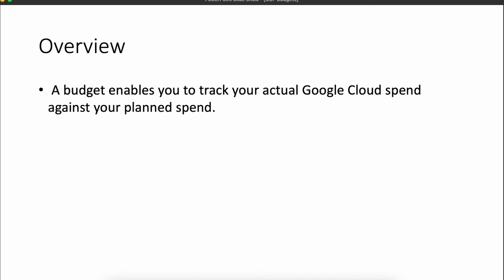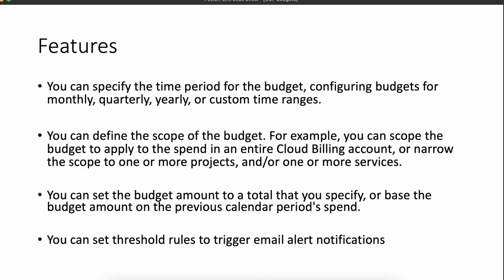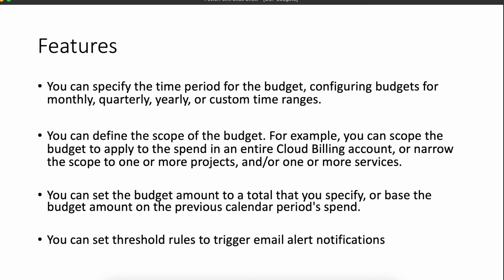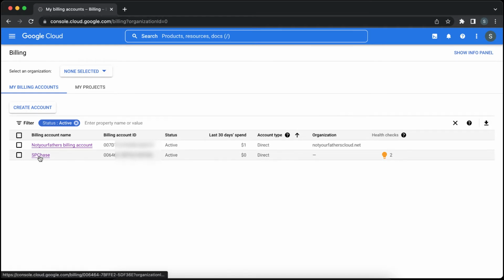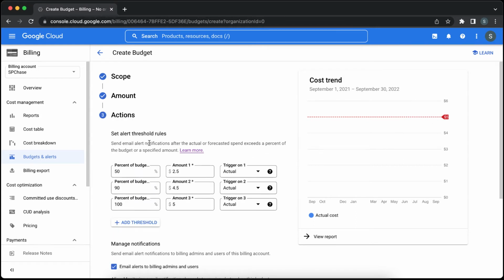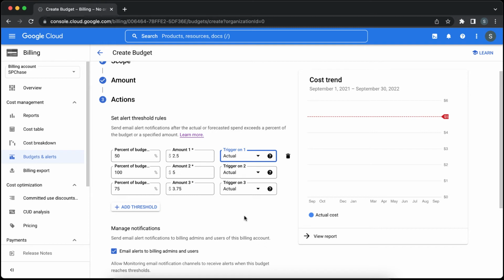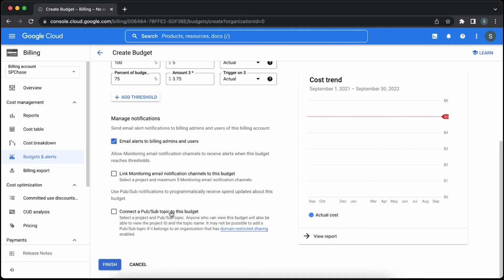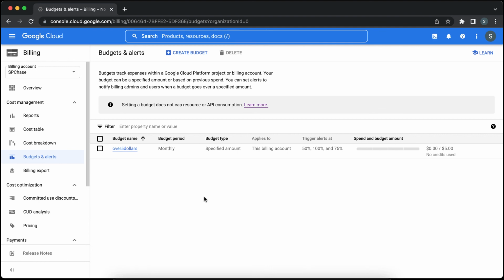GCP Budgets and Alerts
Learn how to create, edit and manage budgets and billing alerts for your GCP projects.

A budget enables you to track your actual Google Cloud spend against your planned spend.